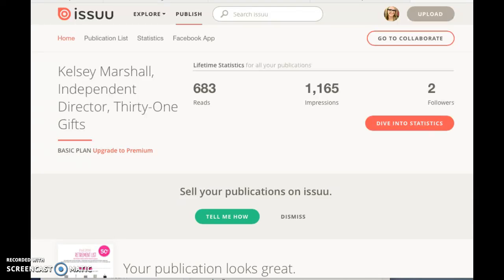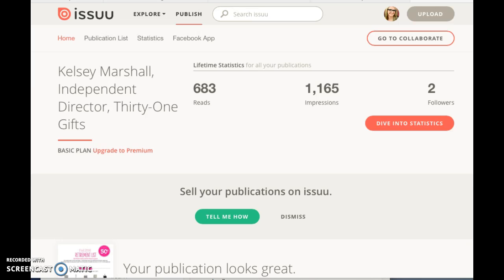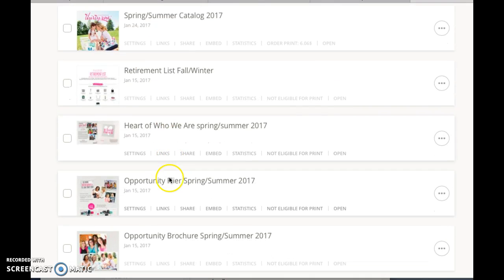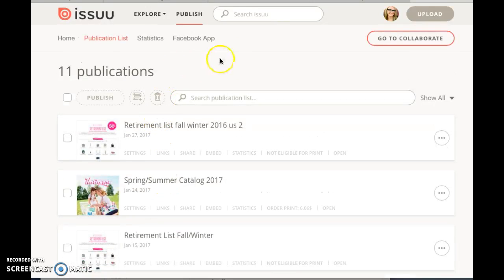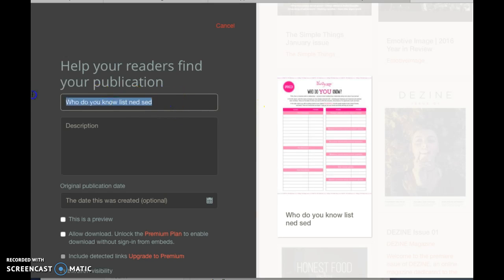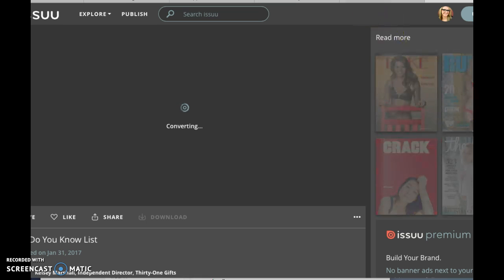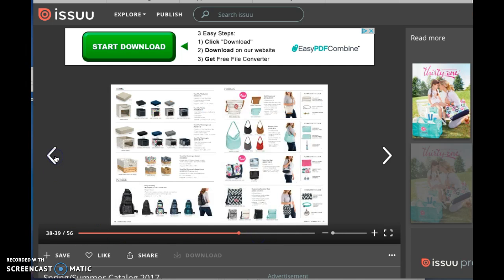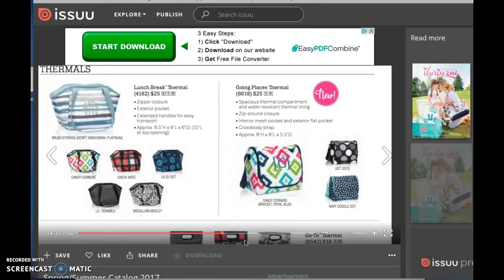Issuu Tutorial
How to turn any PDF into a shareable link with Isssu.com